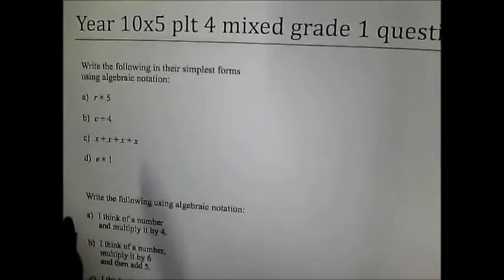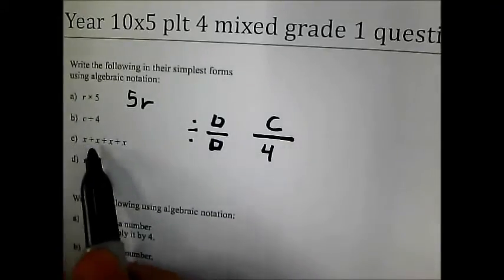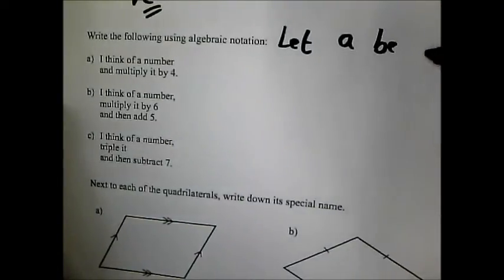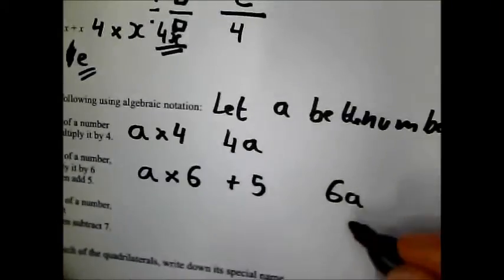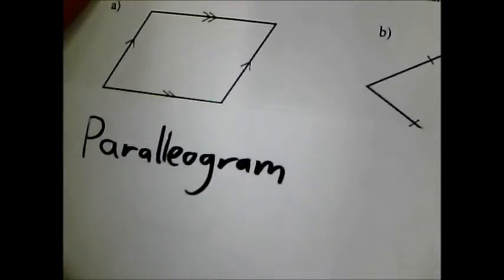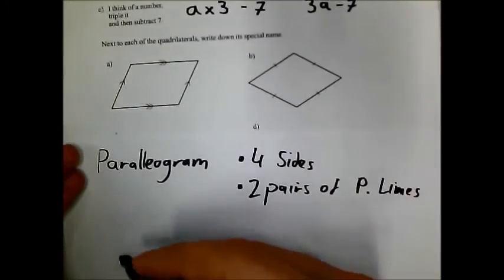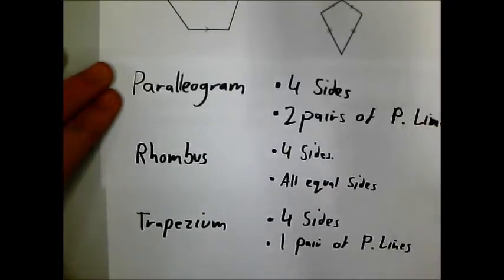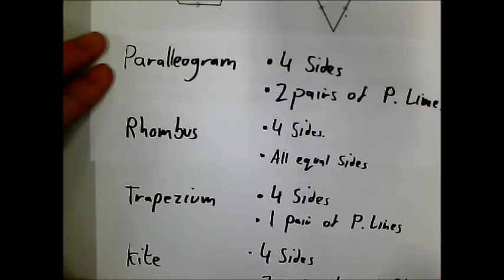plt 4 mixed grade 1 questions